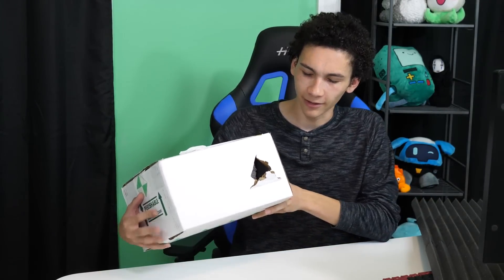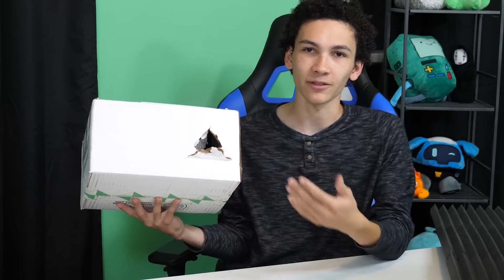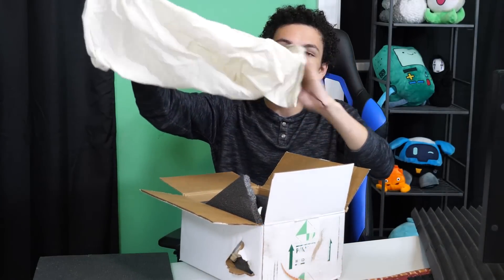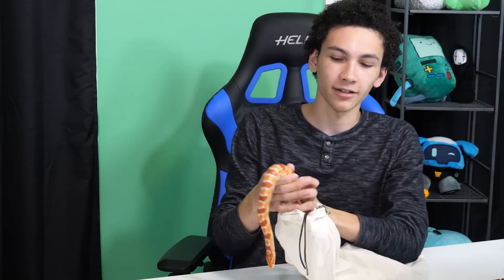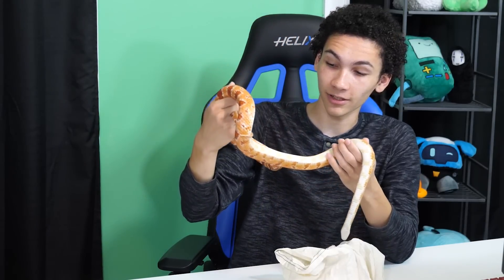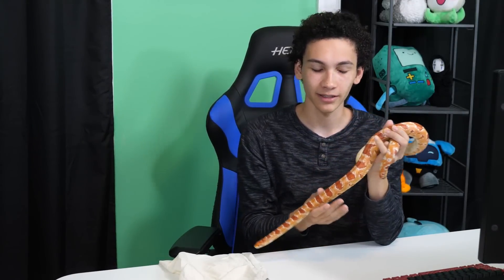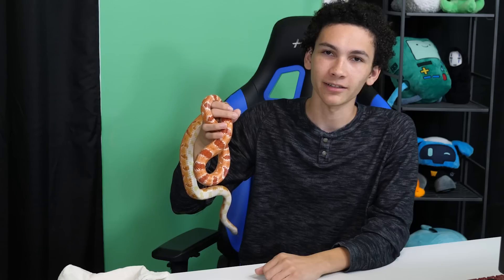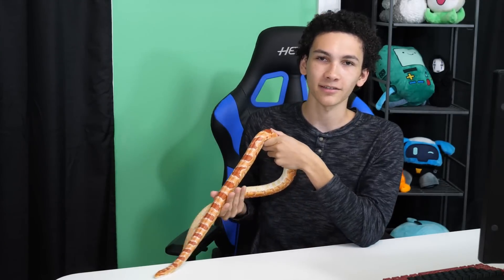This Corn Snake Almost Escaped While Being Shipped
A massive hole torn into the side of this FedEx box was the perfect exit for this corn snake, but for some reason he decided not to leave. Which I'm actually very surprised by. In this video, I unbox him and check out the damage! (And also give some quick channel updates).

- I talk about my cat going to vet, house problems, merch failure, and lots of YouTube talk